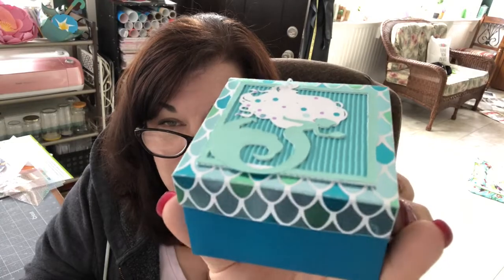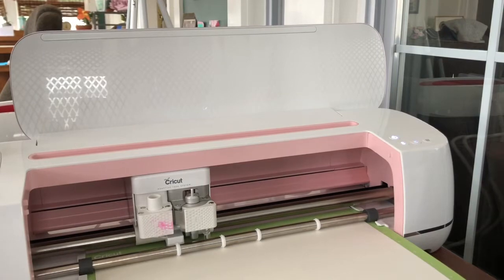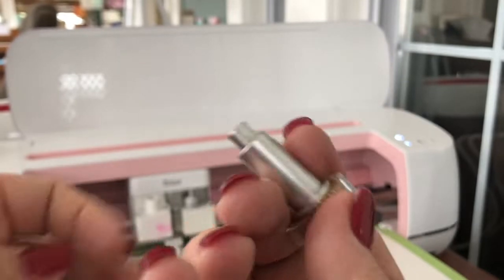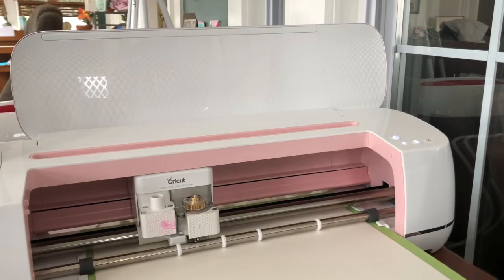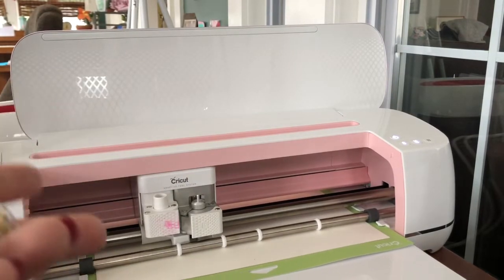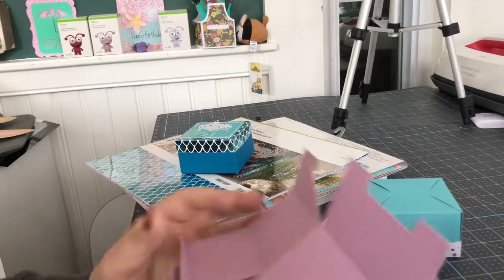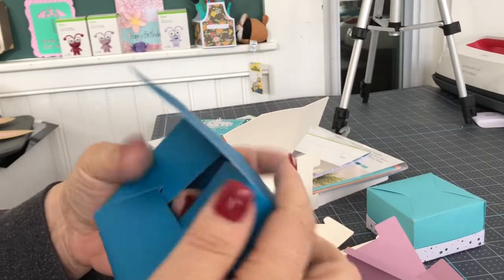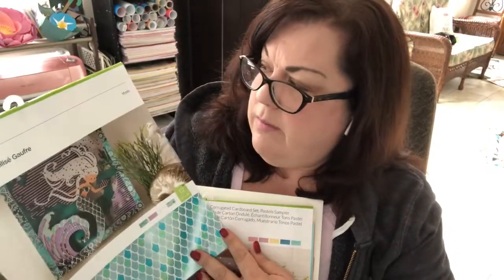Mermaid Box with the Cricut Scoring Wheel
Don't forget to enter this month's "Miss Rita To The Rescue!" It's for a beautiful Cricut Maker in your choice of color with a BONUS Scoring Wheel!

Follow along as Miss Rita (that's me!) shows you how to score and assemble a Mermaid-themed Cardboard Box using the Cricut Maker and Scoring Wheel.  The Scoring Wheel is a Maker exclusive tool and part of Cricut's expanding line of Adaptive Tools.

Want to make the Mermaid Box?  You will find my FREE Design Space file in the Cricut Community

Remember my Design Space files are always FREE to use and there are literally dozens of great projects to choose from.  To see my Project Index, please follow this

To purchase a Cricut Maker, the Scoring Wheel or anything else from Cricut, please follow my

Did you like today's video?  Don't forget to give me a "thumbs up"!

Best always,
Miss Rita